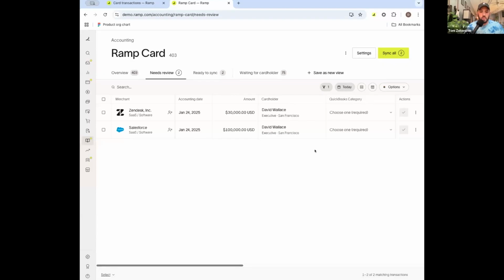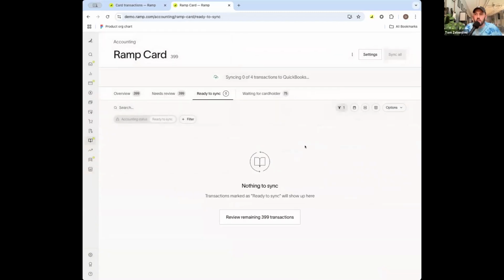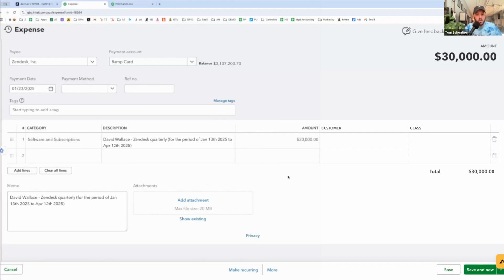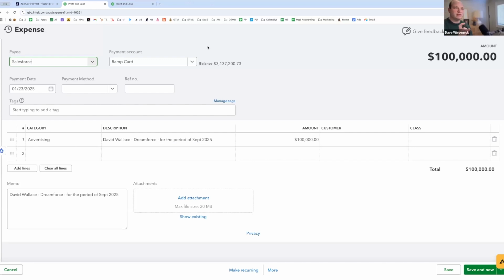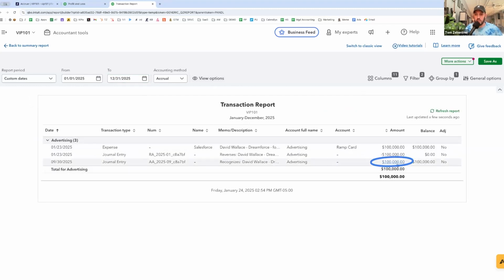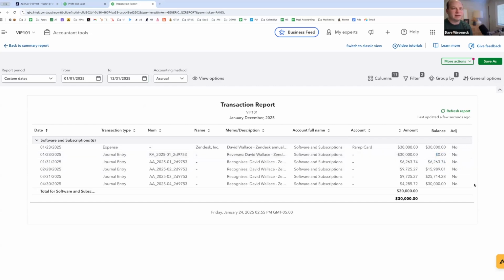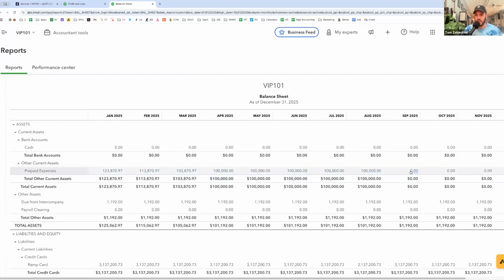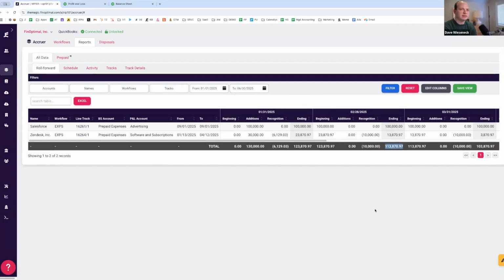Automate Ramp Credit Card Accruals in QuickBooks w/ Accruer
Transform your prepaid expense accounting workflow with Ramp and Accruer's integration. This demo shows how to automate both credit card and bill pay transactions in QuickBooks Online, eliminating manual journal entries and spreadsheet tracking.

Learn how simply writing "for the period" triggers automatic journal entries, saving hours of work while maintaining accuracy and audit-ready documentation.

⏱️ Timestamps:
0:00 - Intro
0:42 - Ramp Credit Card Interface Demo
1:33 - Syncing Transactions to QuickBooks
2:02 - How Accruer Automates Accruals
4:41 - Understanding the Journal Entries
6:34 - Audit Trail & Reporting
7:21 - ACCRUING ACCRUER WITH ACCRUER